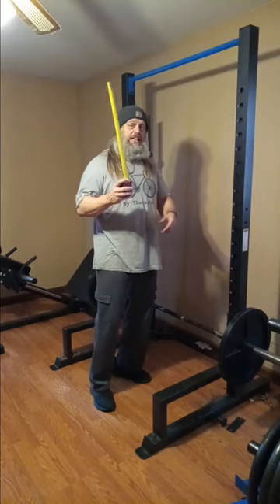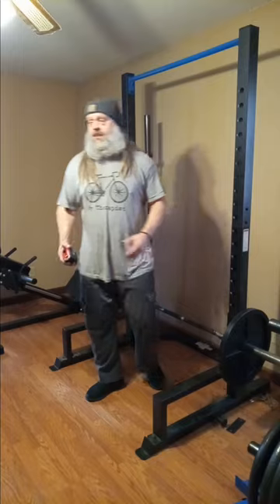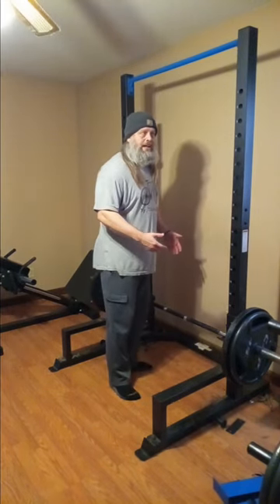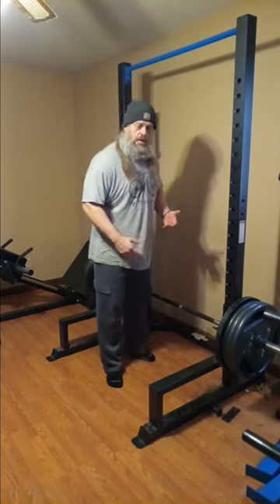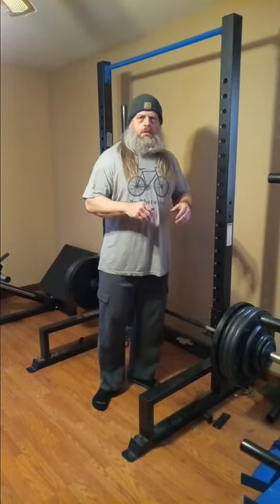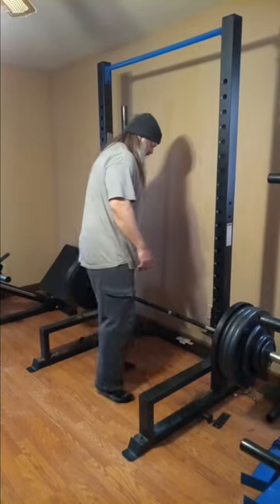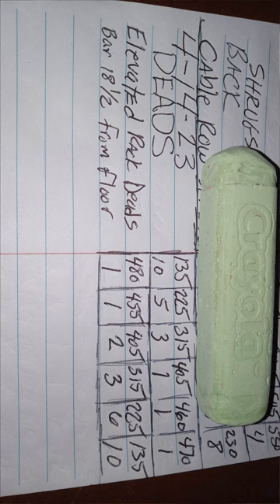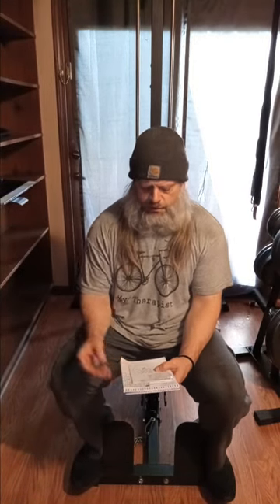Elevated DeadLifts Experiment 4 14 23